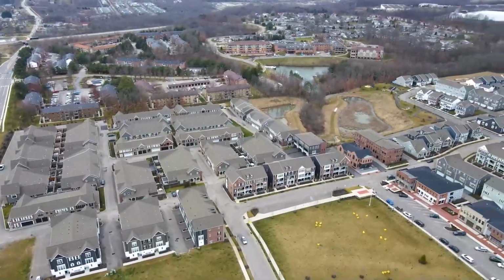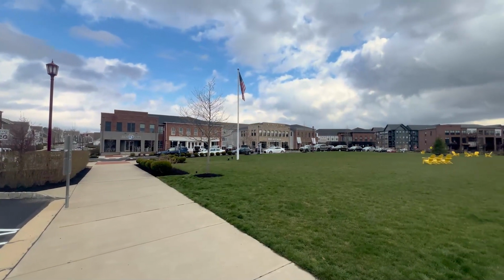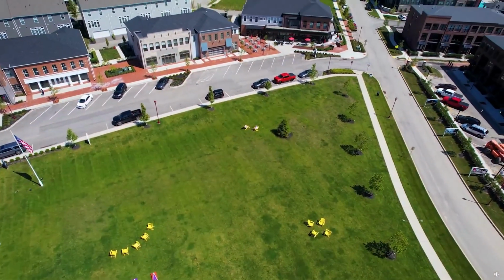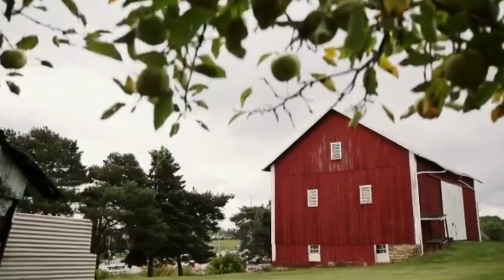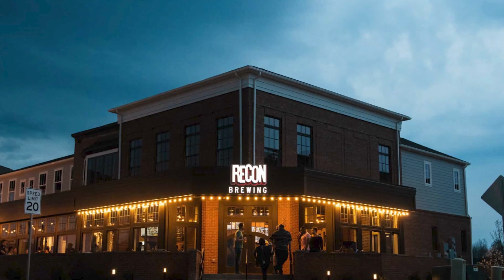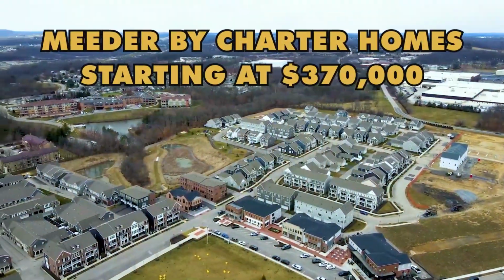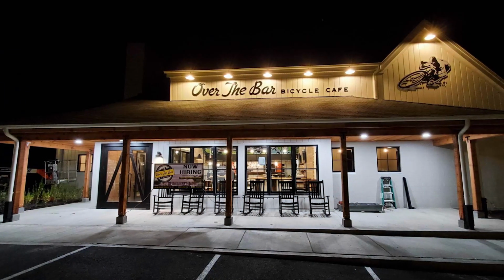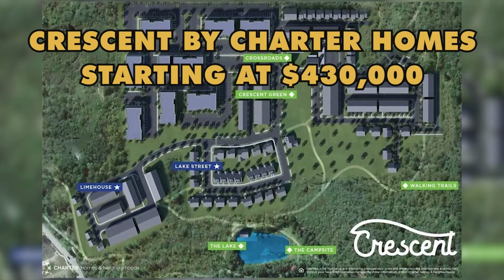The Great American Neighborhood? Inside Meeder by Charter Homes in Pittsburgh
New Homes in Pittsburgh? Check Out Meeder!

Thinking about buying a new home near Pittsburgh? Look no further than Meeder in Cranberry Township! This video explores this exciting community by Charter Homes. We'll show you the different houses, the cool neighborhood features, and why they don't have model homes (it's actually pretty interesting). Let's see if Meeder could be your perfect fit!

00:00 Introduction
01:01 Meeder by Charter Homes
01:49 Meeder - The Great American Neighborhood
03:26 Meeder Neighborhood
03:38 Hastings Neighborhood
04:41 Crescent Neighborhood
04:59 Reach Us
🤔Thinking of moving to Pittsburgh Pennsylvania? Let us help!
If this is your first time to this channel, and you want to know everything about eating, sleeping, working, playing, the good, and the bad of living in Pittsburgh Pennsylvania, then subscribe▶ and tap the bell🛎 for notifications so you can be the first to know about the current market in Pittsburgh Pennsylvania.😁

We get calls and emails everyday from people just like you, looking for help on making their move to Pittsburgh Pennsylvania and we absolutely love it.😍 No matter how soon your move is, give us a call ☎, shoot us a text📝, or send us an email📨 so we can help you make a smooth move to Pittsburgh Pennsylvania.